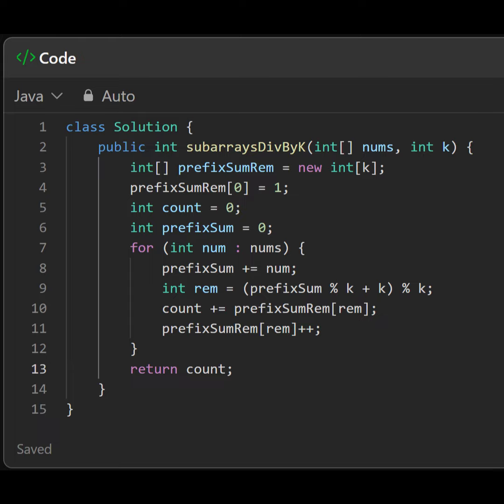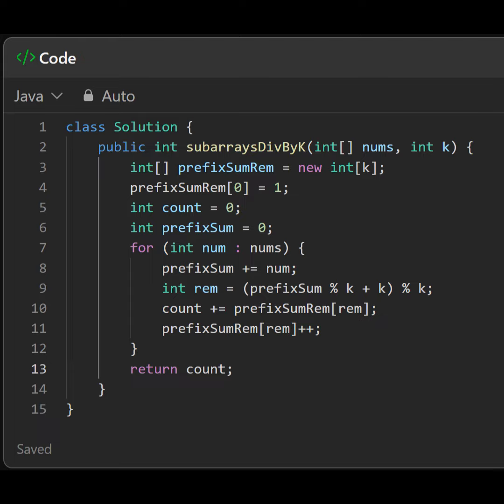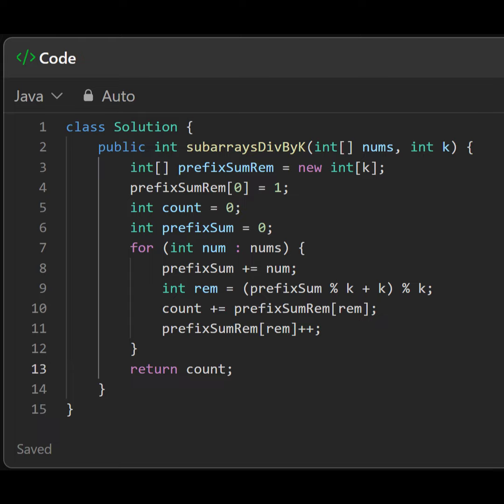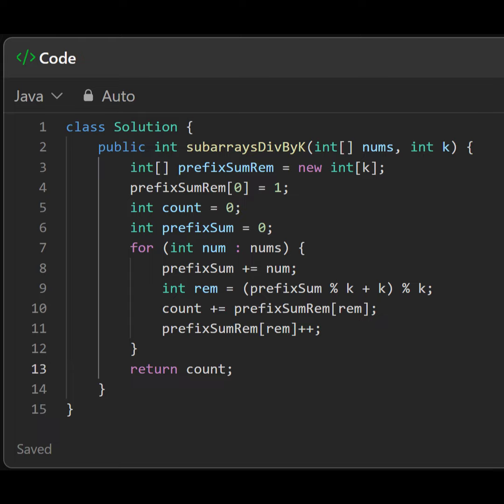974 Subarray Sums Divisible by K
974 Subarray Sums Divisible by K. This Java code counts the number of subarrays in an array nums whose sum is divisible by an integer k. It uses a prefix sum and a remainder array to keep track of the frequency of remainders when the prefix sum is divided by k. This helps in efficiently counting the subarrays that meet the criteria.